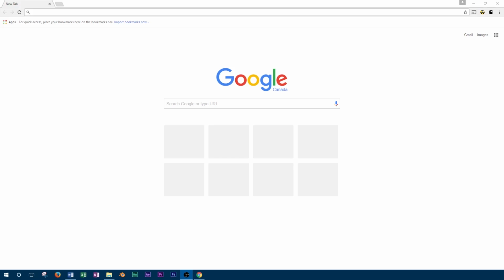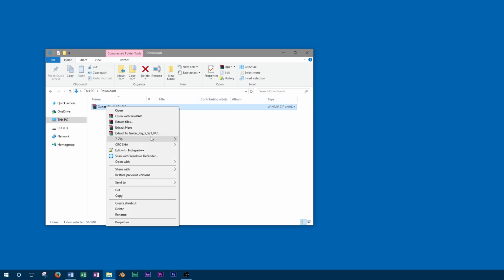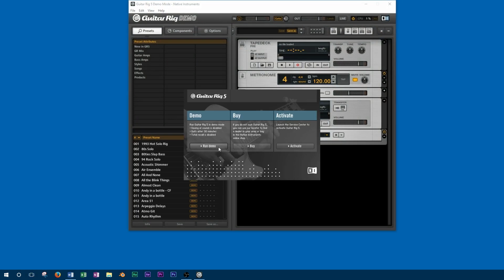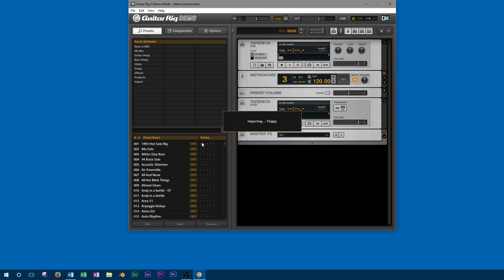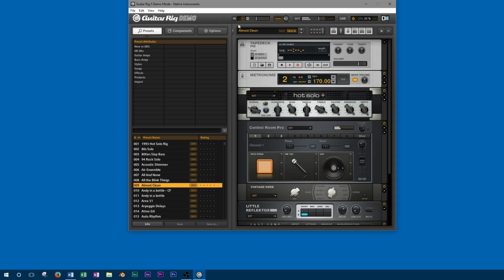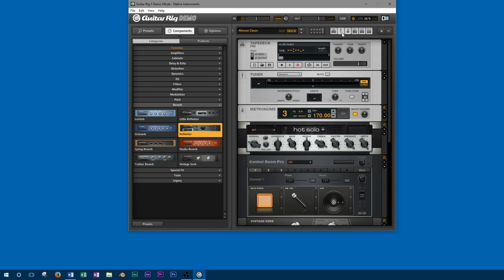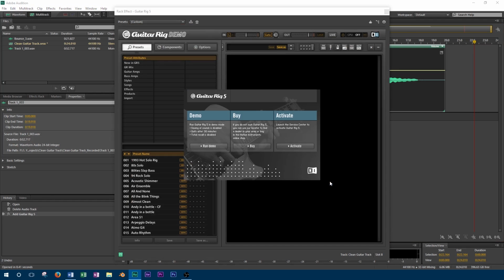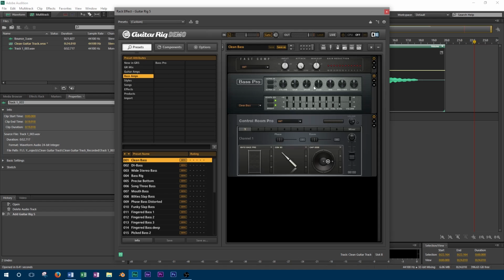Guitar Rig 5 Tutorial and DAW Installation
Audio Interface

Guitar Rig 5 is a guitar amp simulator to use on the computer. It’s used to process a direct guitar signal and make it sound as if it was running through a guitar amp. This video covers how to install Guitar Rig 5, some of the controls and features it has, and how to set it up with Adobe Audition.